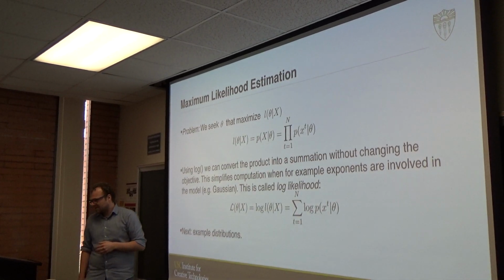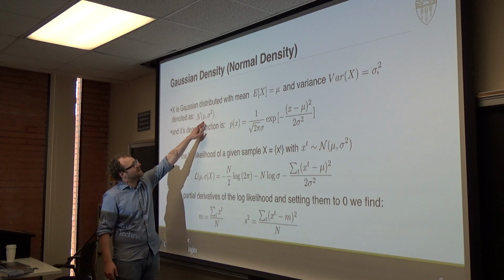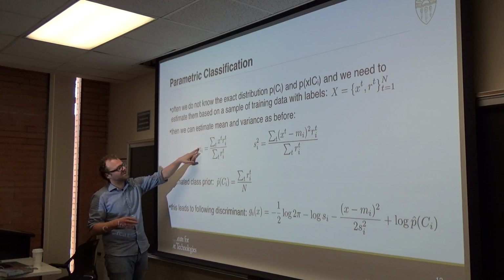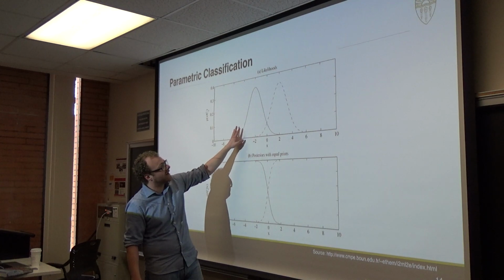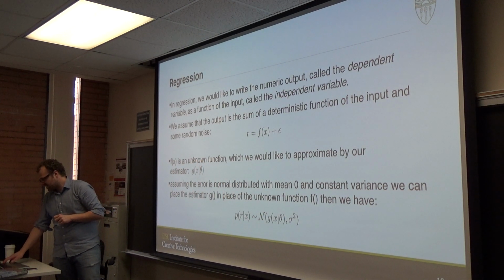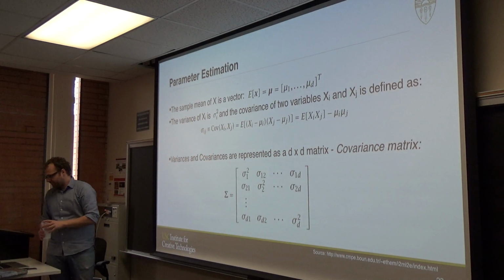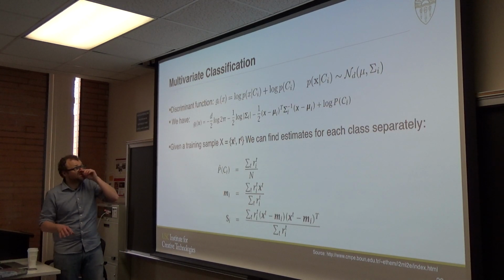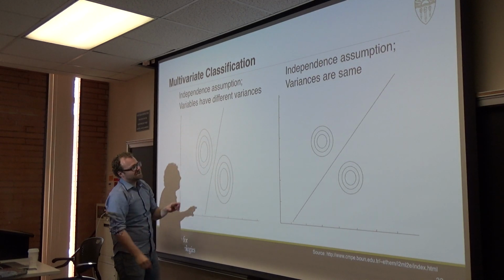INF 552 Machine Learning for Data Informatics: Spring Mar 20, 2017 (22 of 23)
• PAC learnable
• VC dimension

• Nonparametric methods
• Data “Hands-on”

• Entropy measures

• Linear Discrimination
• Perceptron
• Multilayer Perceptron

• Study setup
• Statistical Testing

• Unsupervised Learning
• Clustering
• Competitive Learning
• Semi-supervised Learning

• Regression
• Evaluating Regression

• Midterm

• Bayesian Networks
• Belief Propagation